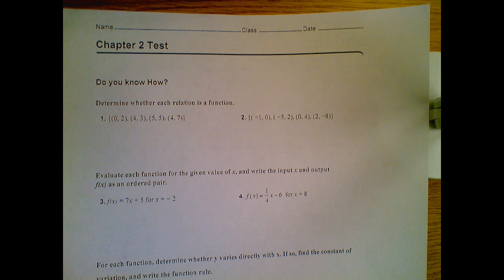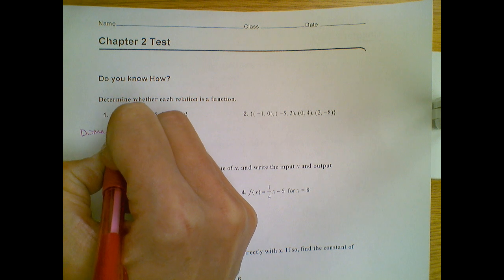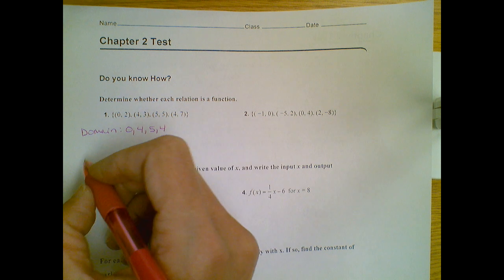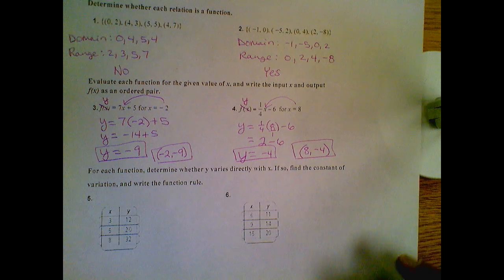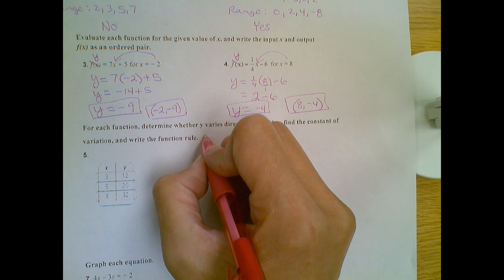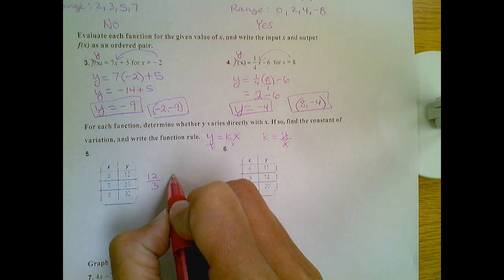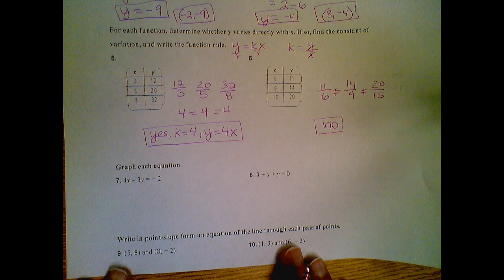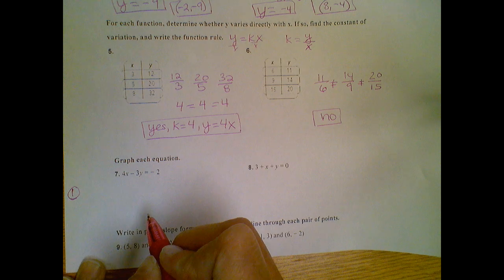Test 2 - Review (Part 1)